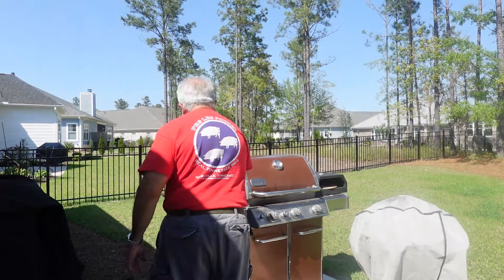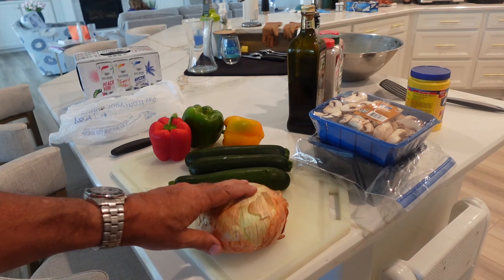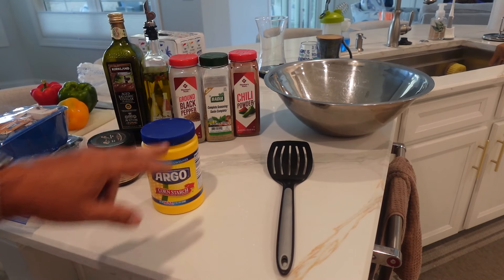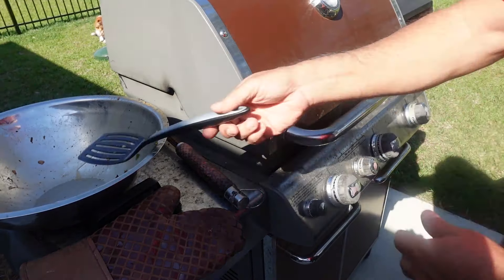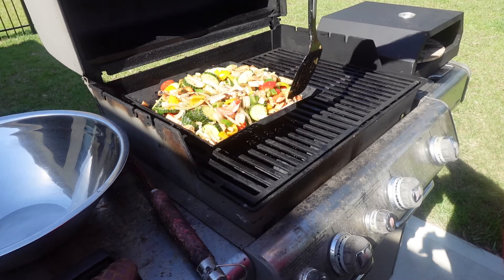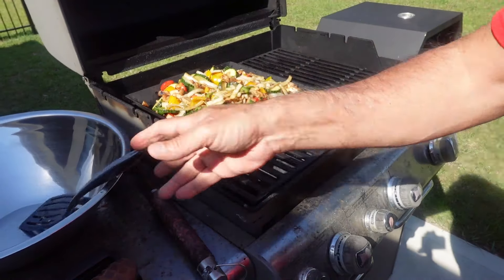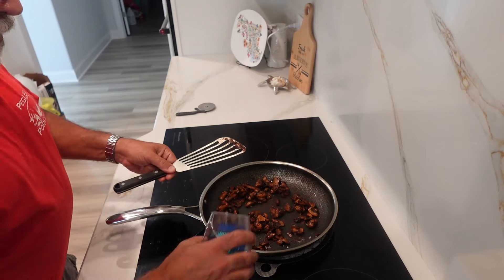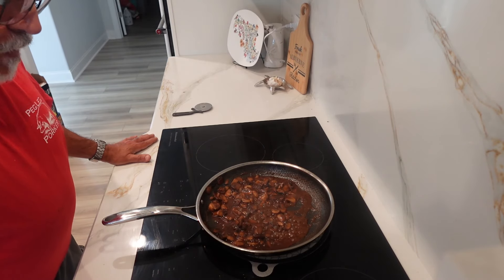Grilled Veggies and Ribeye with a delicious Mushroom Gravy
Grilled Veggies and ribeye steak with a delicious Mushroom Gravy

Veggies:
     Zucchini stripped with a fork and diced
assorted peppers,chunked
sweet onions, diced
mushrooms, diced
salt dusting
black pepper dusting
Badia Complete Seasoning dusting
Chili powder dusting
olive oil, 2 tbsn
balsamic vinegar 2 tbsn
corn starch dusting

   Mushroom gravy:
1 pk of Mushrooms
2 tbsn olive oil
2 tsp Beef Base with Sea Salt
1/2 tspn black pepper
1 tspn flour
1 cup of water

  Dry Ribeye Steak with salt for 1 or greater in the frig. Use the technique used by Dr. Anderson of Pharm Cook